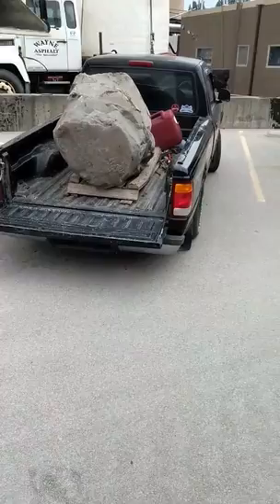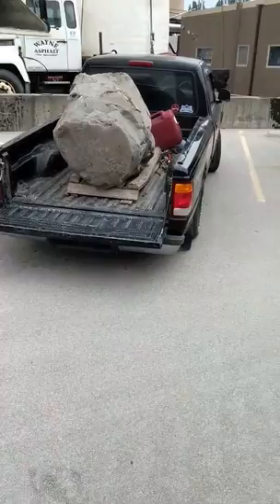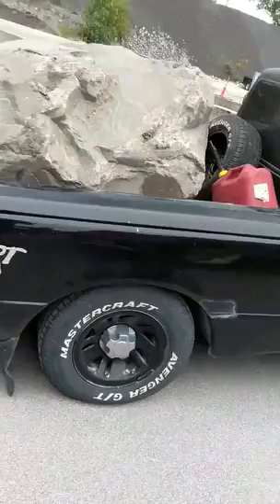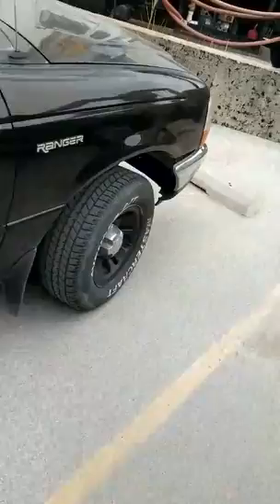Rock Smashes Truck - 990753